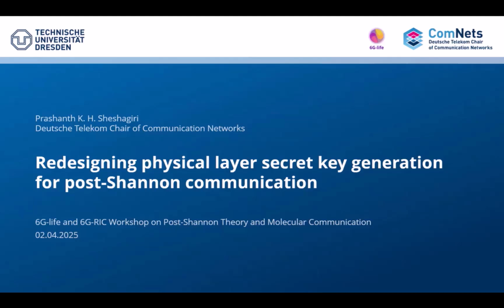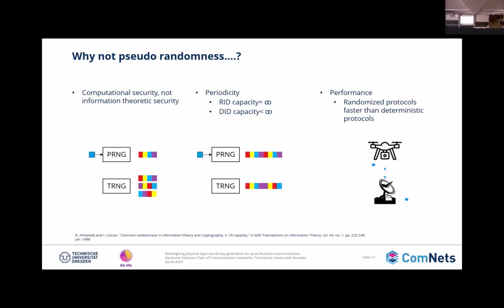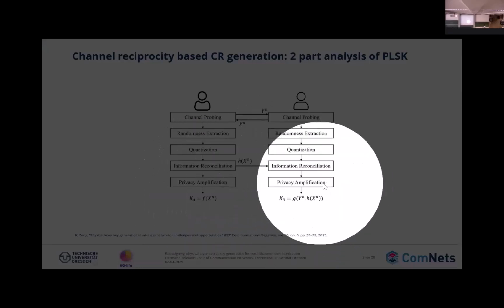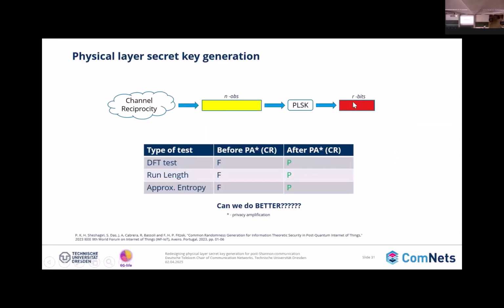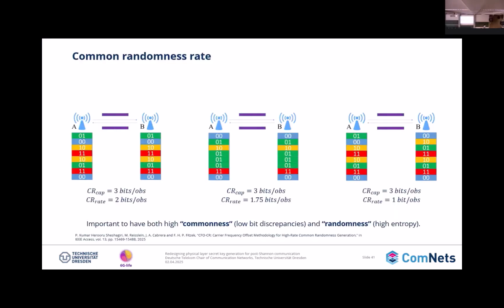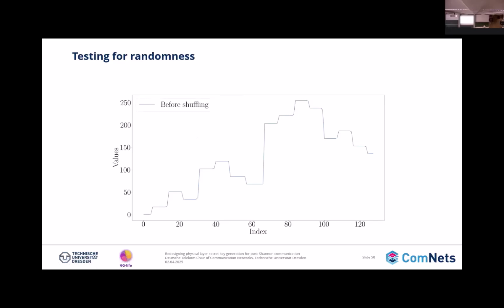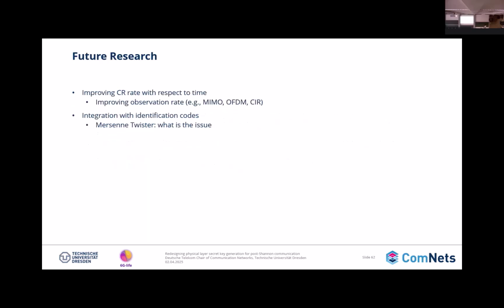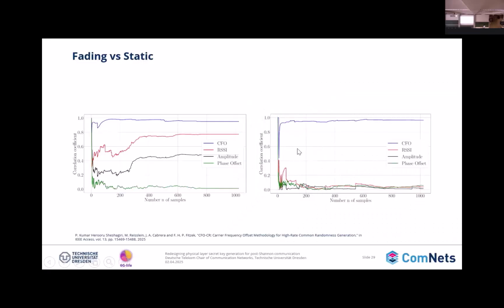Redesigning Physical Layer Secret Key Generation for Post-Shannon Communication-Prashanth Sheshagiri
Redesigning Physical Layer Secret Key Generation for Post-Shannon Communication.

Prashanth K. H. Sheshagiri from the Technische Universität Dresden.